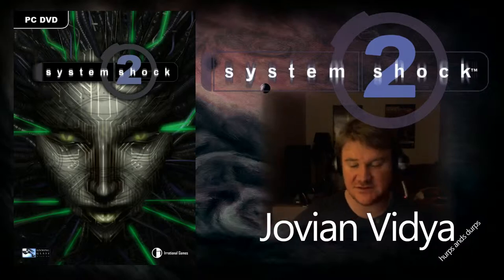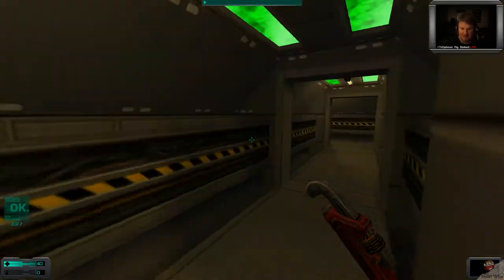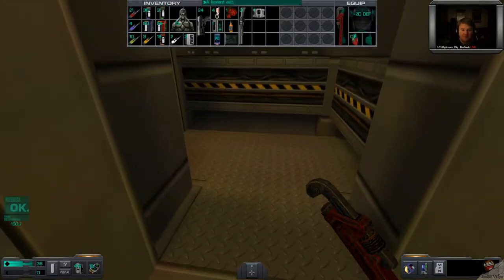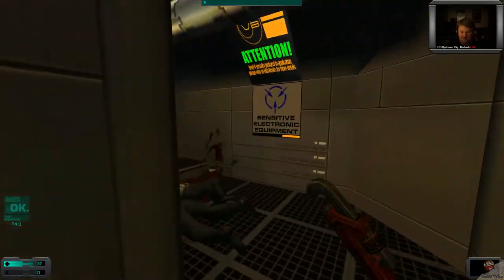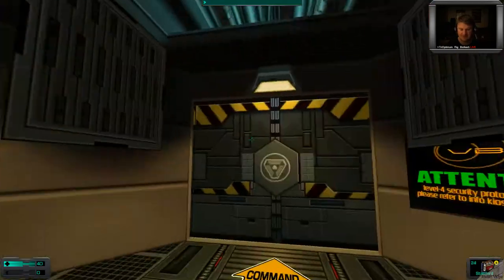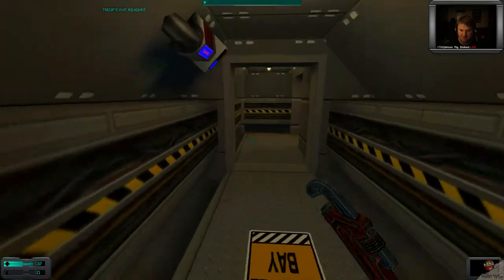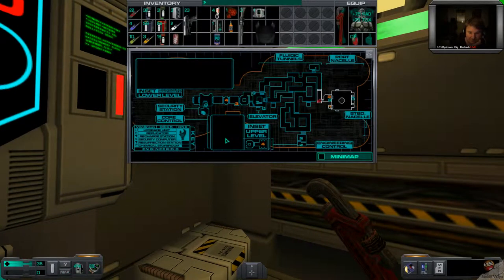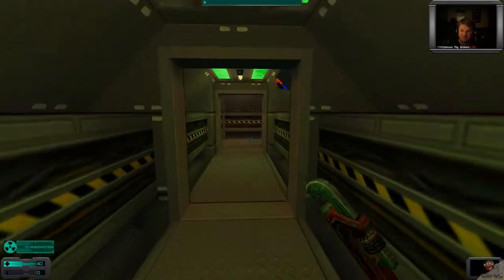System Shock 2 [08] Engineering #3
Full Playlist -- Replaying System Shock 2 with a complete suite of modern updates (further details in the playlist description).